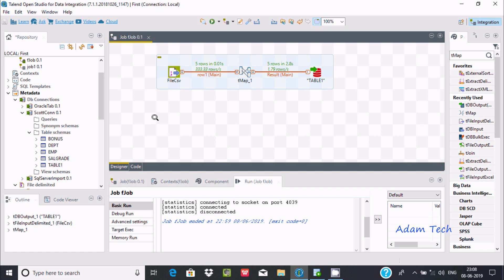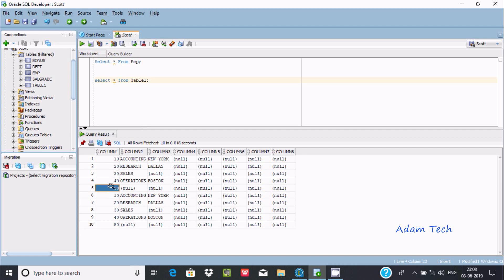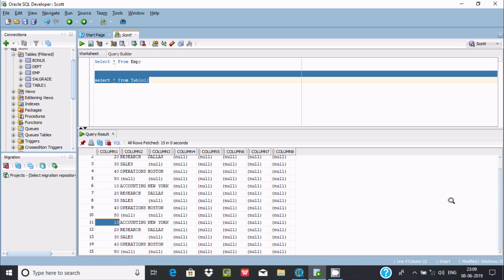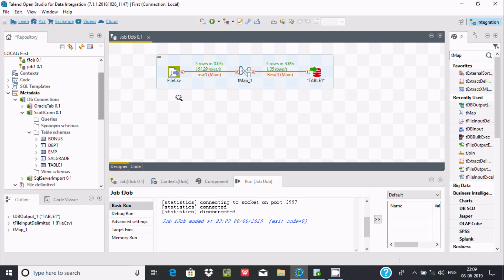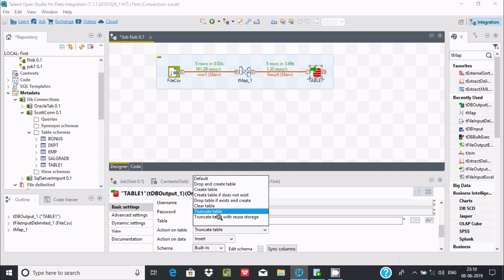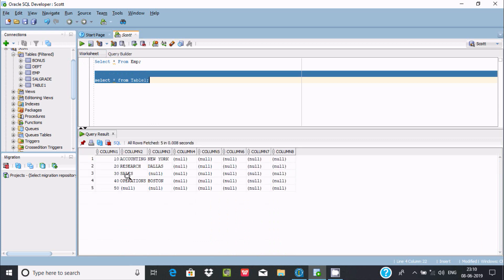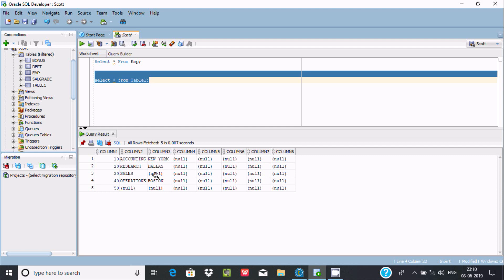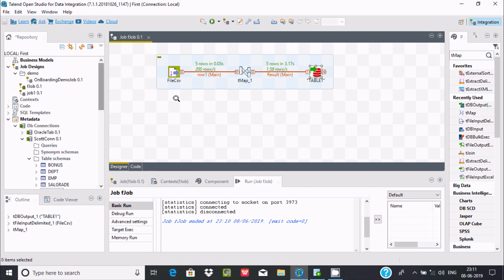How to Truncate Table in Talend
truncate table in talend